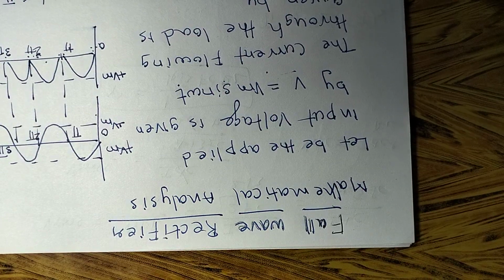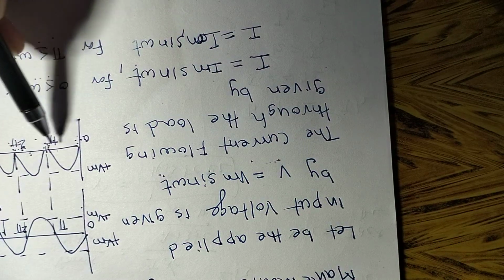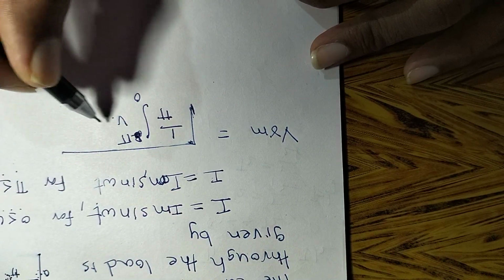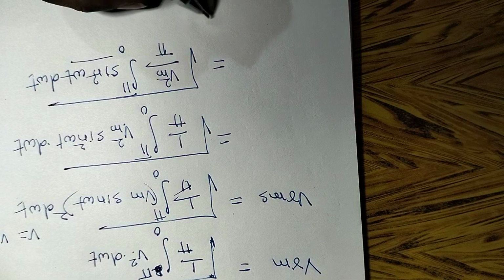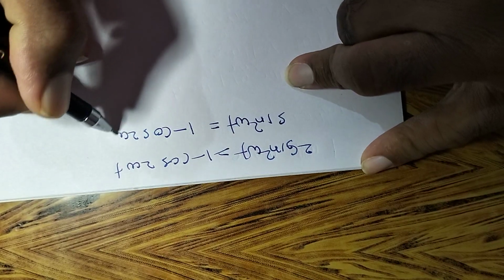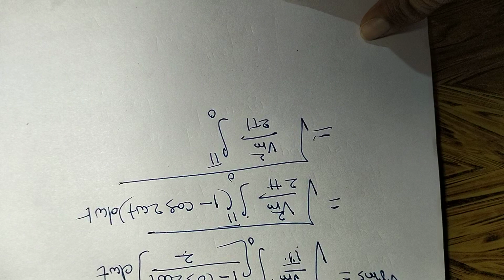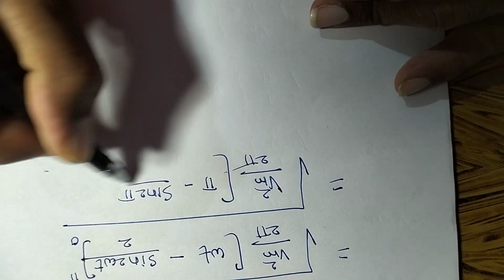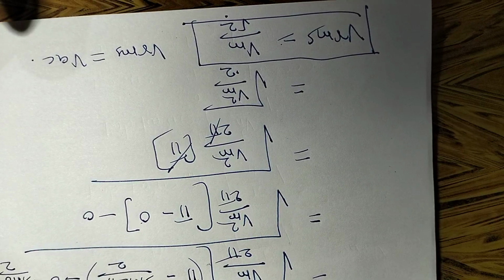mathematical analysis for Calculating Vrms valve in Full wave rectifier